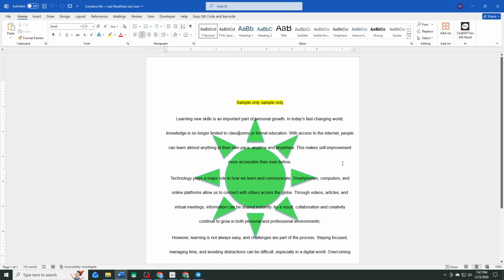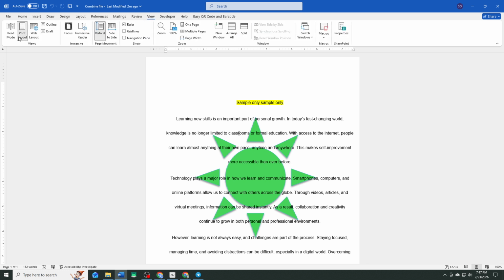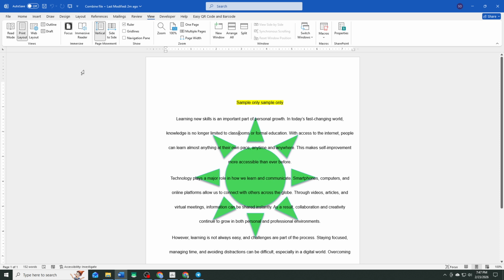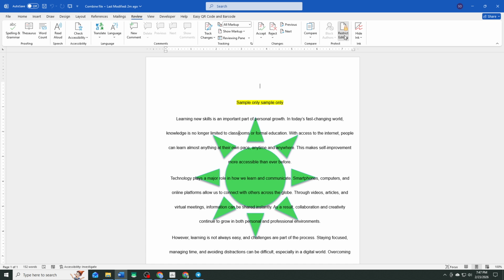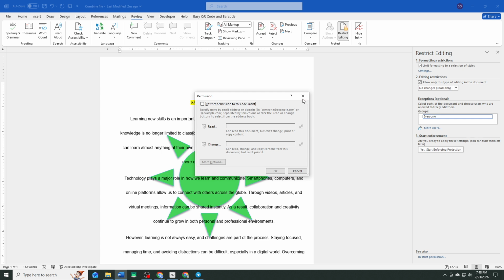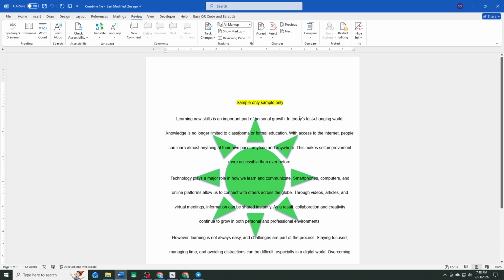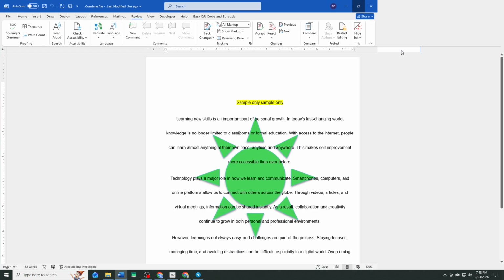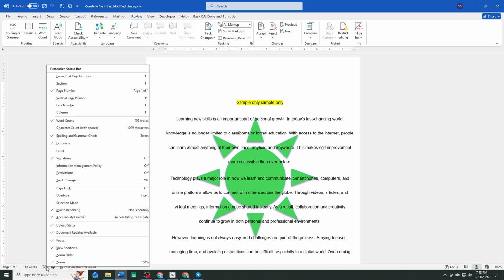How to Enable Zoom Slider in Microsoft Word [2026 Guide]